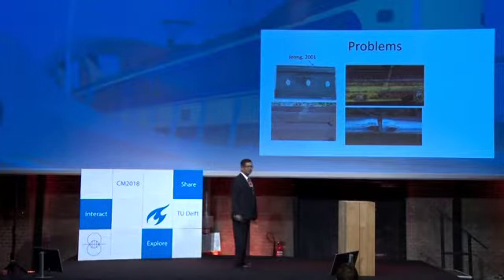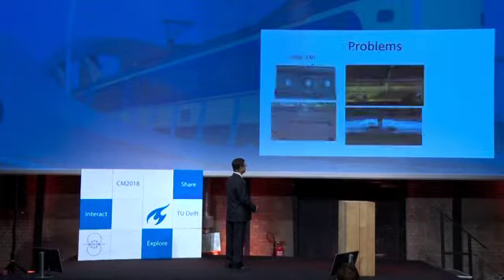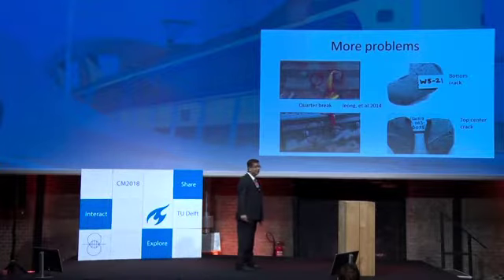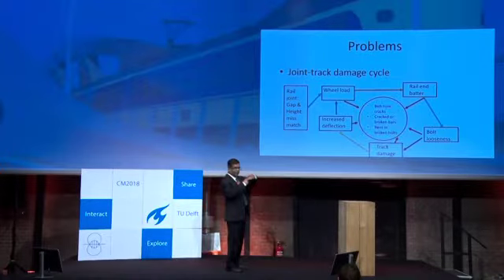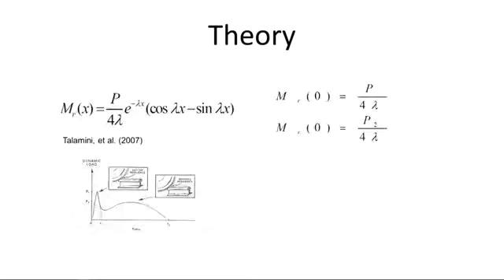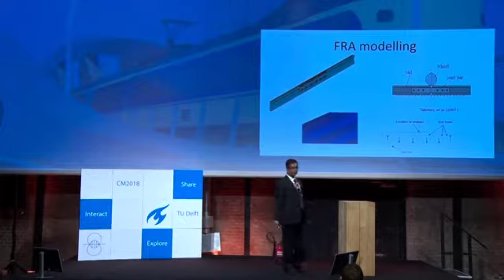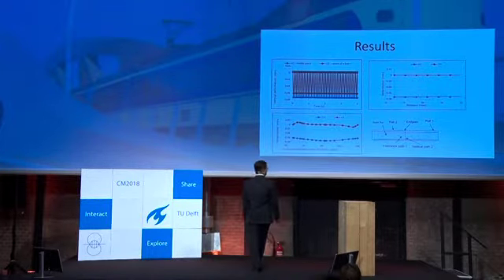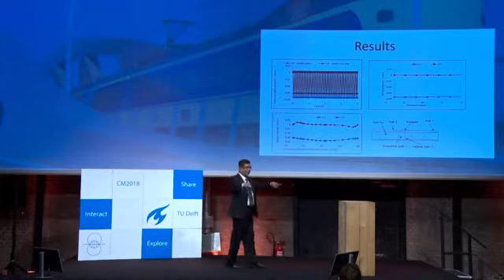CM2018 | parallel | 2.2a-3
Nirmal Kumar Mandal. STRESS ANALYSIS OF JOINT BARS OF INSULATED RAIL JOINTS DUE TO WHEEL/RAIL CONTACT LOADINGS